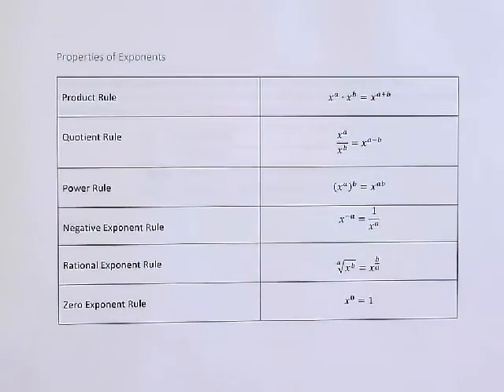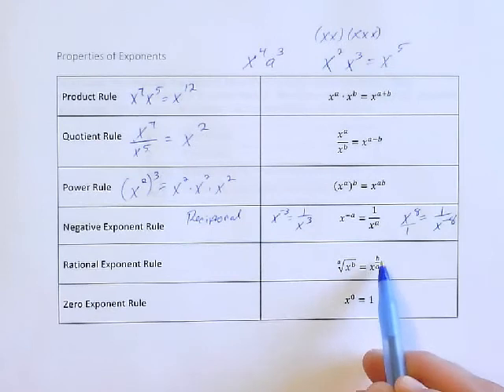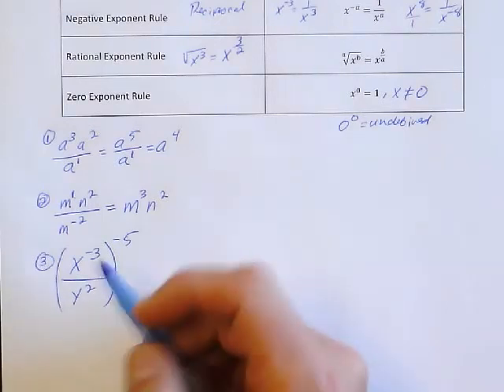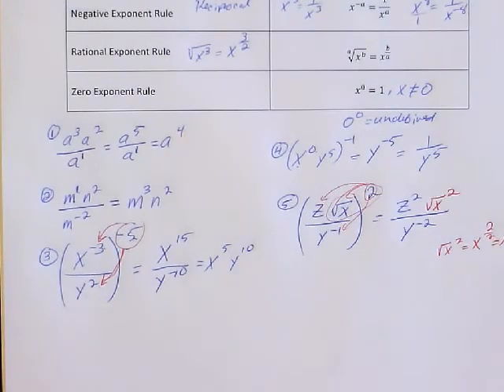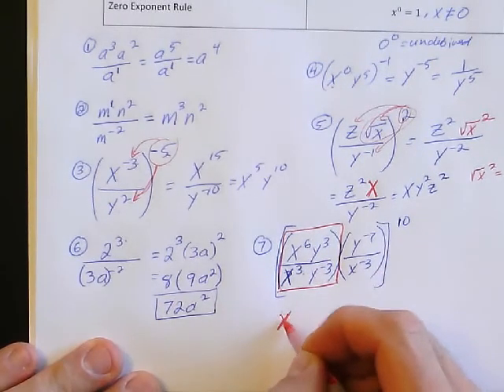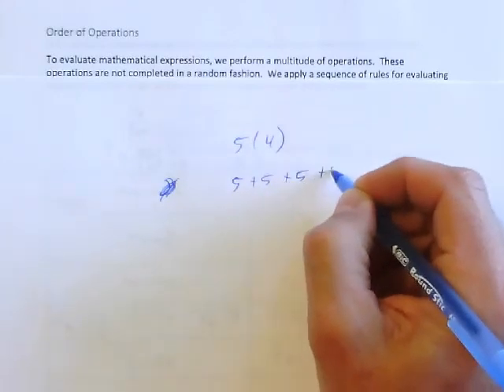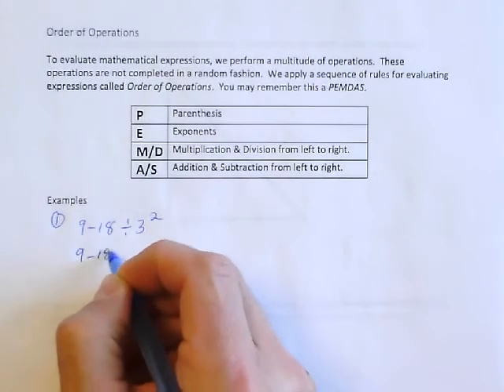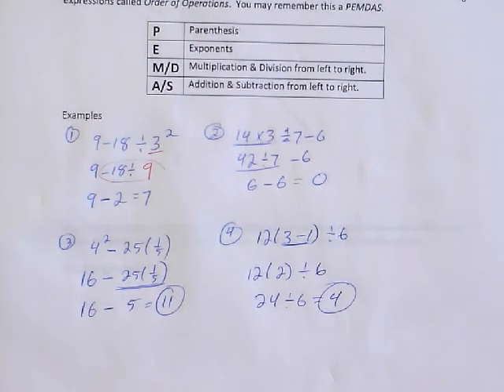MAT 154 Module 1 Part 2 Exponents and PEMDAS